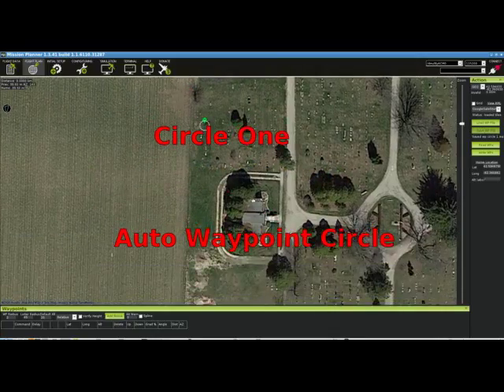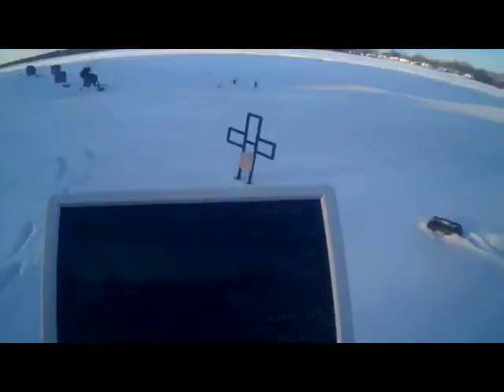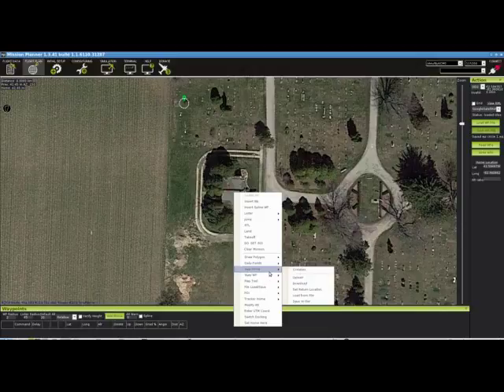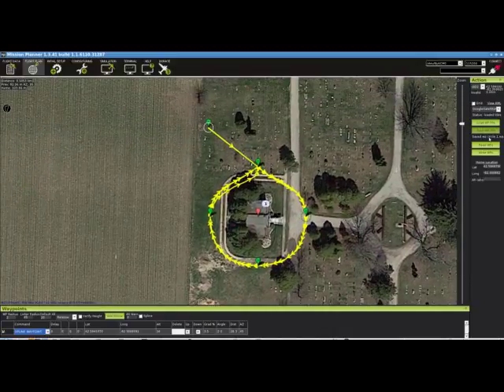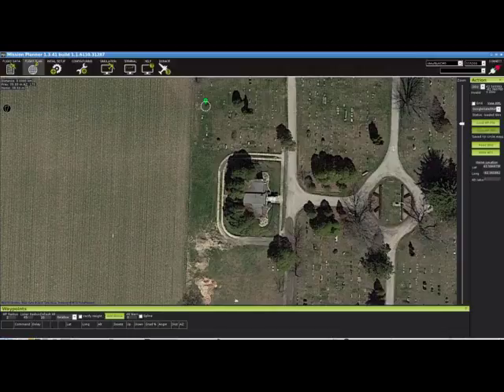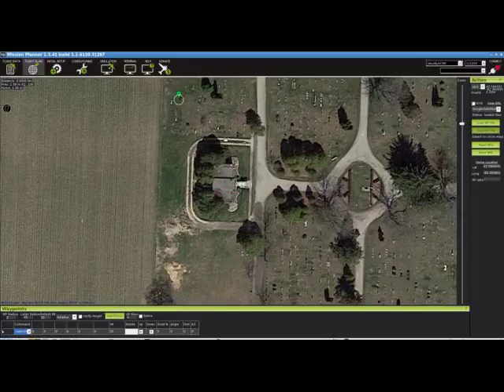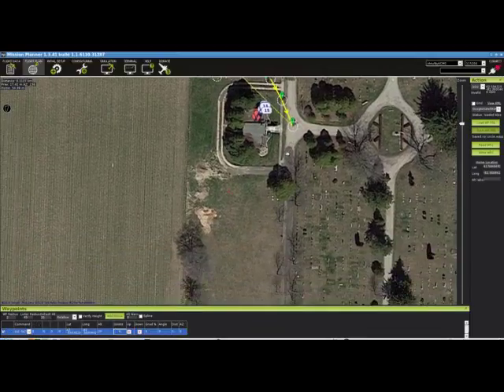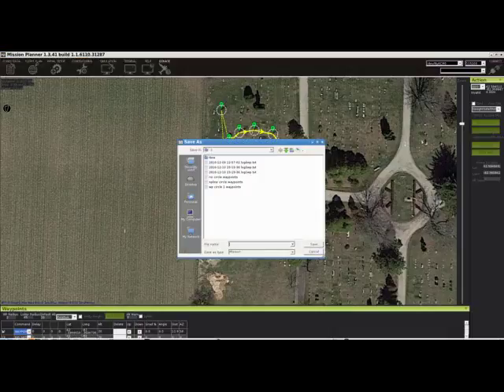Mission Planner Upair One Three Ways To Do Circles With Examples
I show you how to do circles in mission planner with your upair one. Then I fly the missions to show you the results.

Here's a list of topics;
shtf, survival, apocolyps, how to, diy, upair one, drone, mission planner, kdenlive, linux, ubuntu.